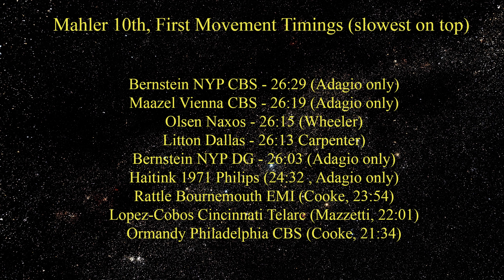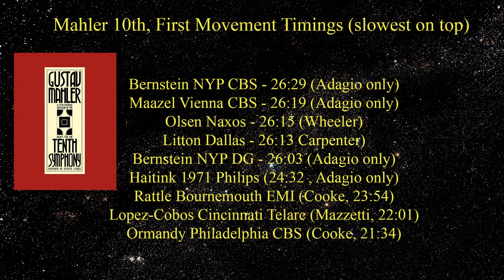Mahler's 10th Symphony - An Overview, With Recommended Recordings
Here's an overview of Mahler's unfinished 10th Symphony, and a look at the most common completions - the Wheeler, Cooke, Mazzetti, and Carpenter.  Which one is right for you?